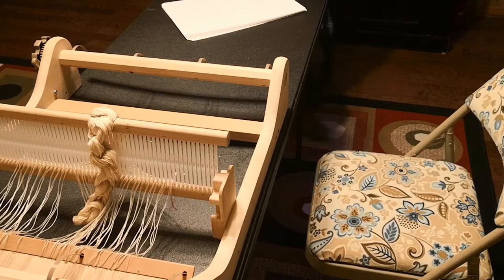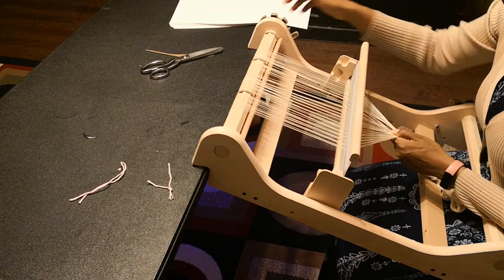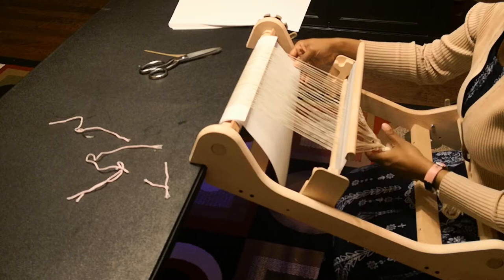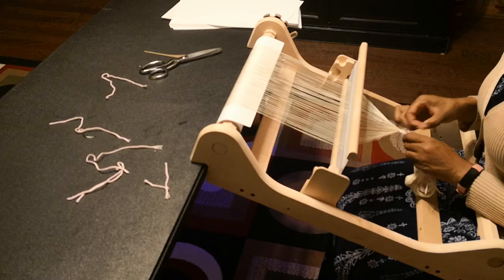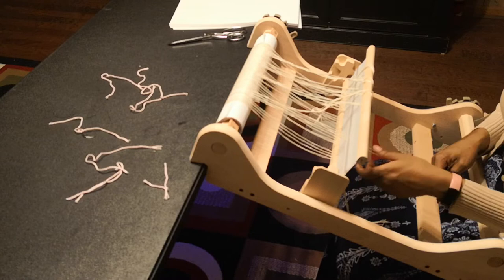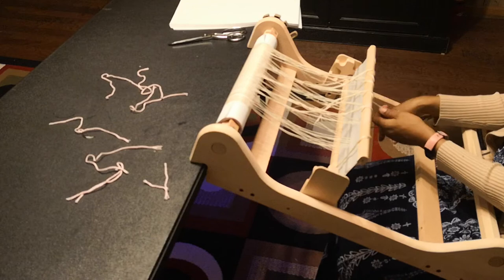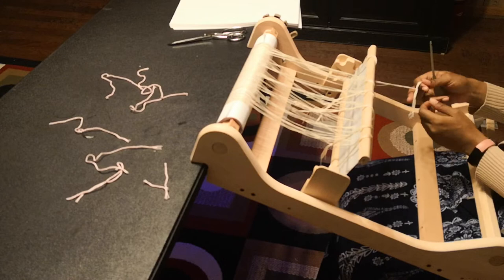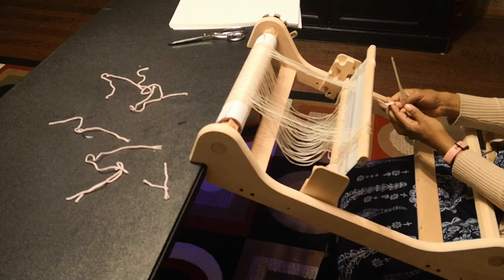Hybrid Warping an (Ashford) Rigid Heddle Loom (Part 3 of 3)